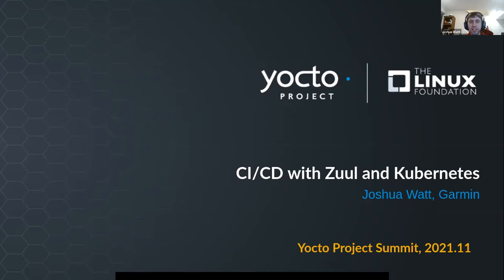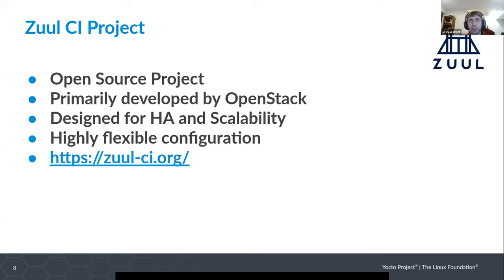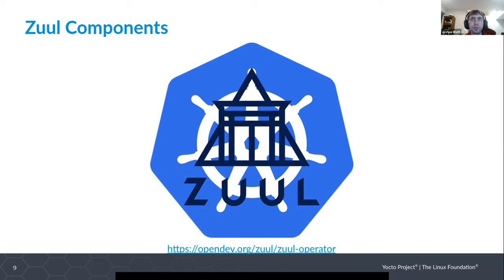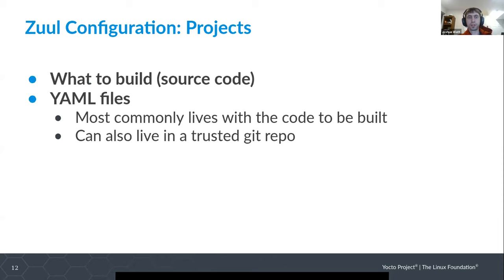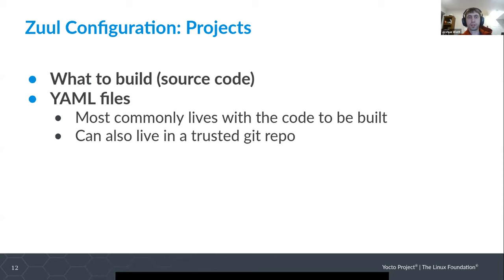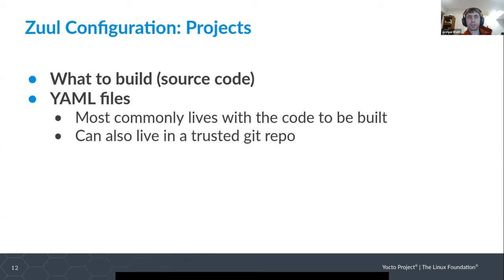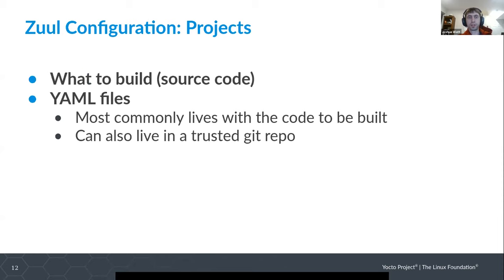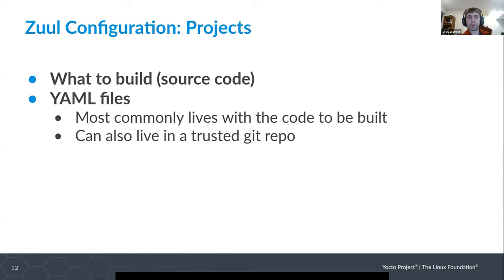“CI/CD With Zuul and Kubernetes” by Joshua Watt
Getting scalable CI/CD setup for efficient Yocto project builds is an important step for ensuring high quality. In this talk, Joshua will cover the Zuul CI system, and how he is running it on Kubernetes to ensure high quality for the meta-phosh layer.